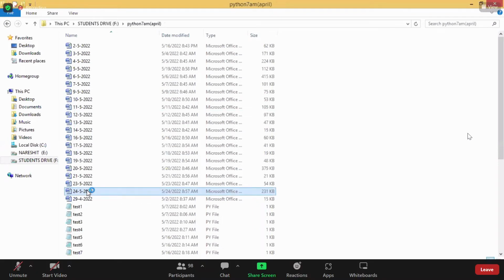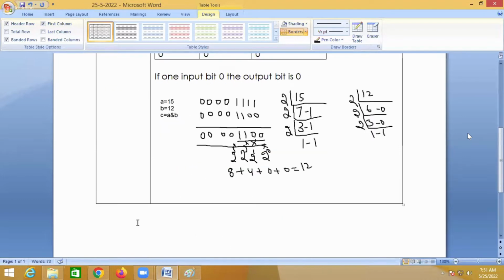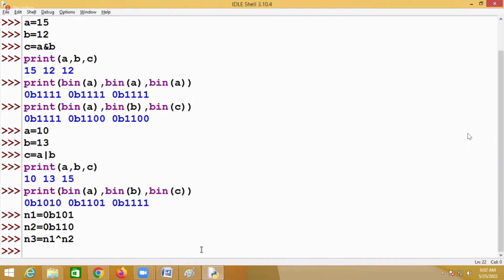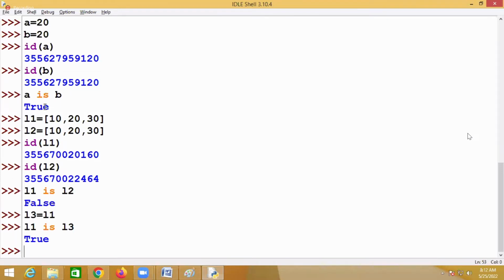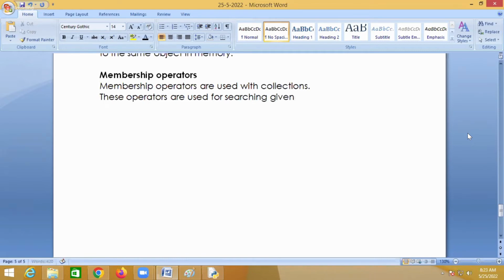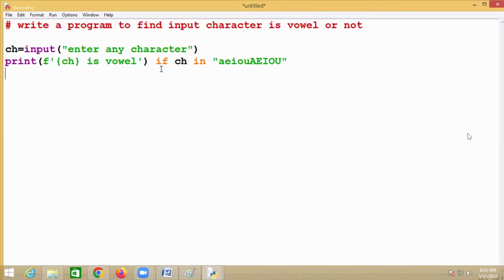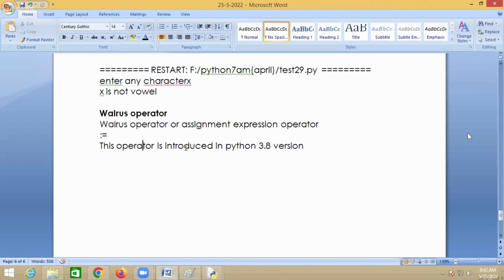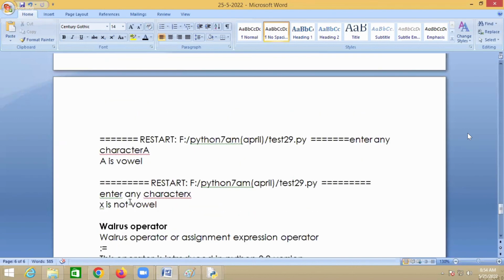Logic Gates In Python Class